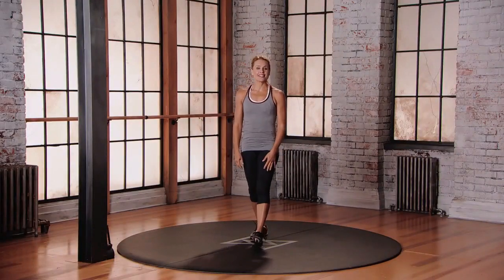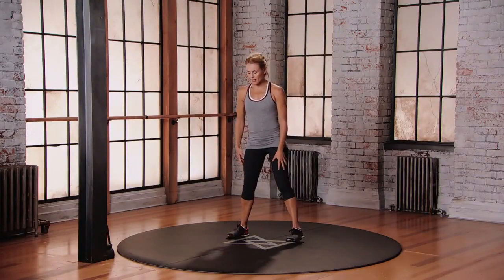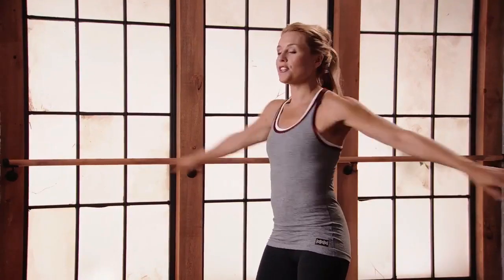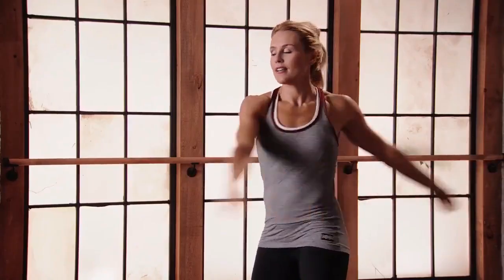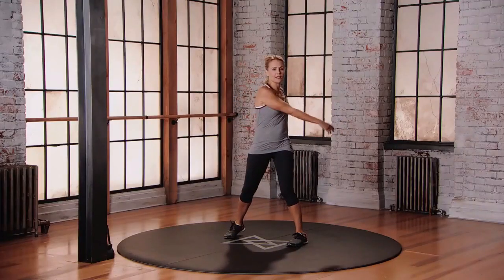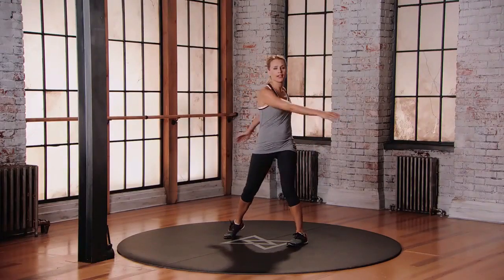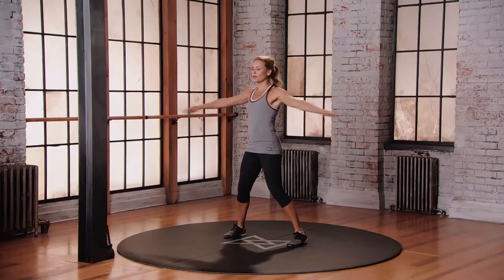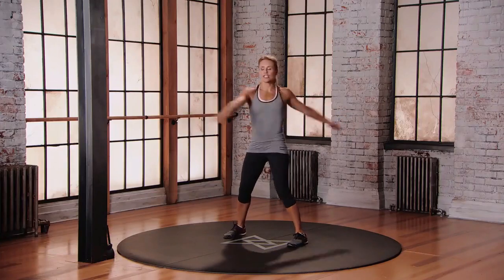Bent Over Zen Swing - Beginner